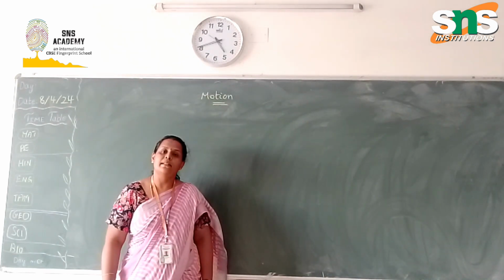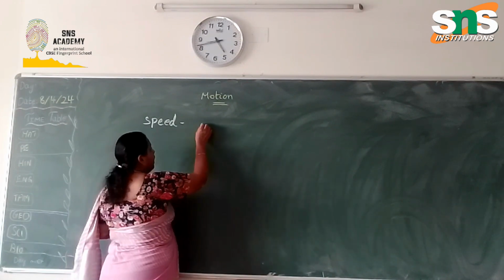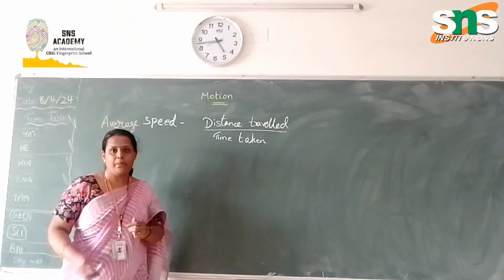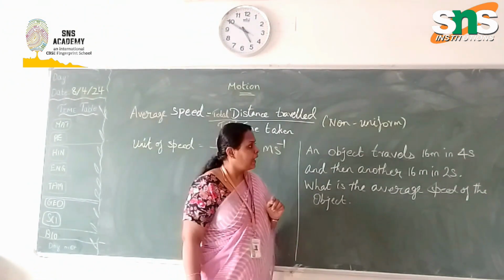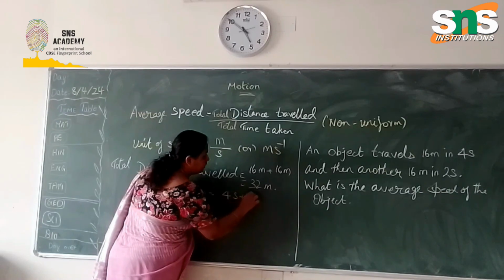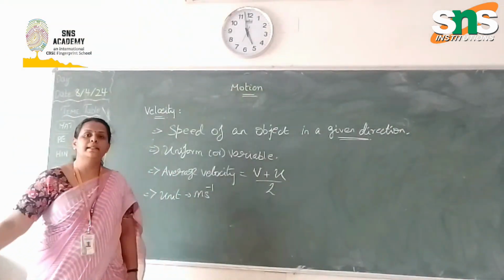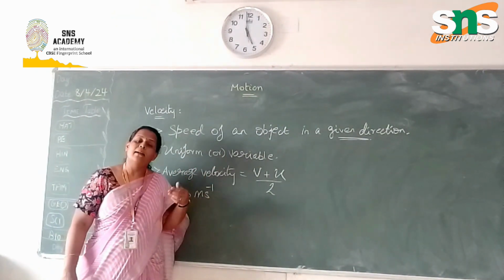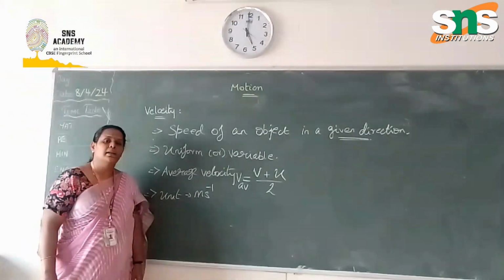Speed and Velocity | Motion | Sathya Natarajan | SNS Academy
This video explains about the fundamental topics speed and velocity.